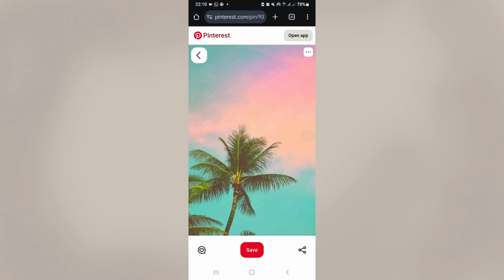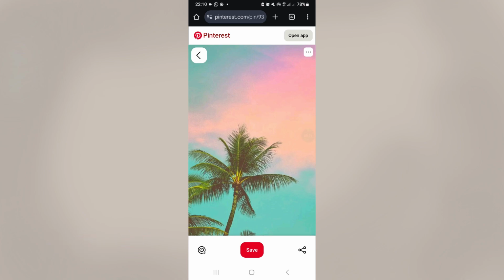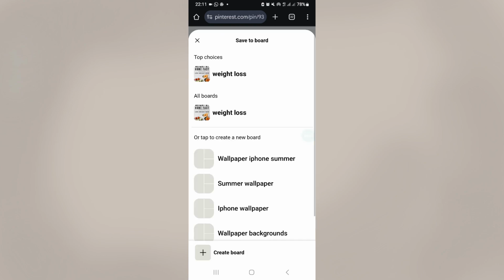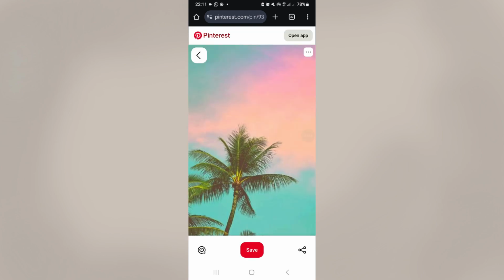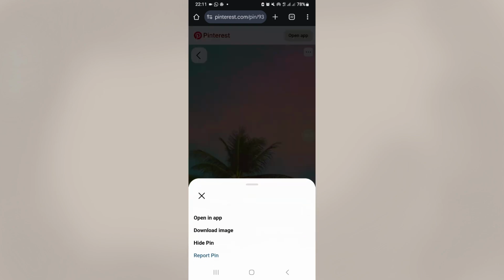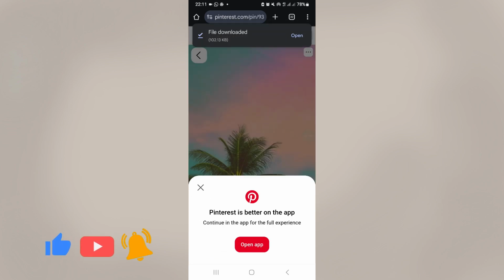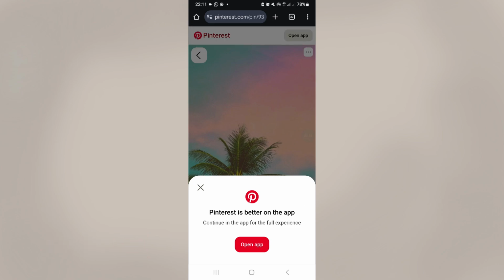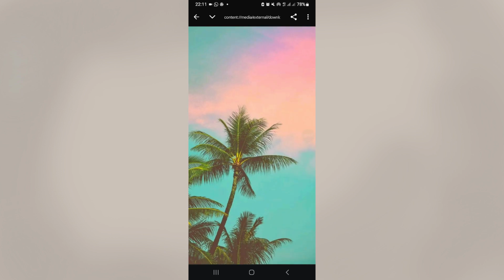How To Save Pinterest Pictures To Your Gallery - (Full Easy Guide)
Learn how to save Pinterest pictures to your gallery with our easy step-by-step guide! Download your favorite images and access them offline.